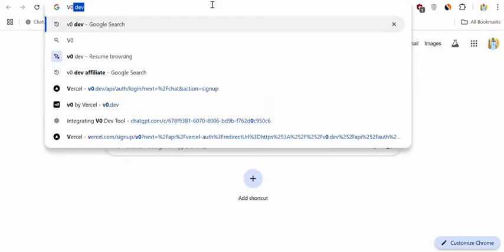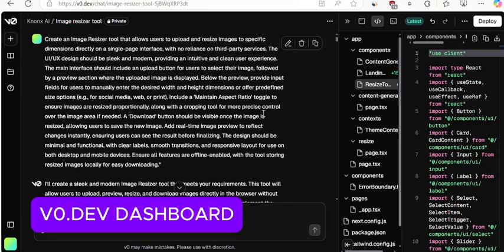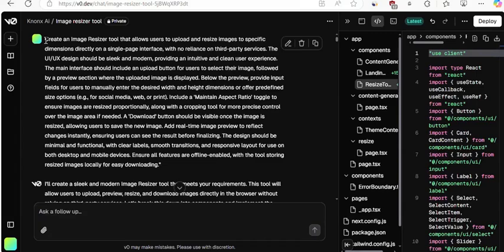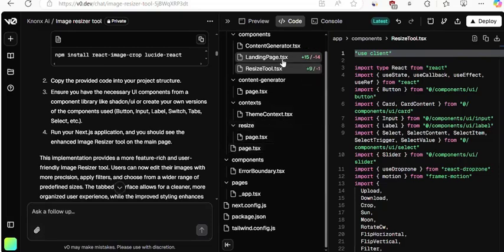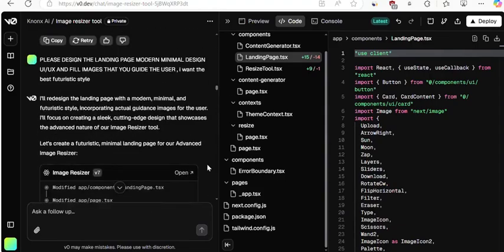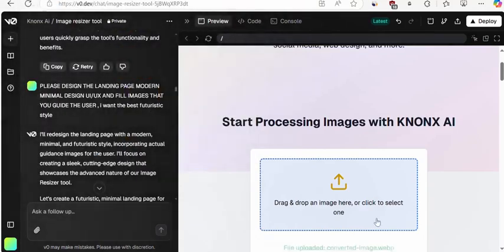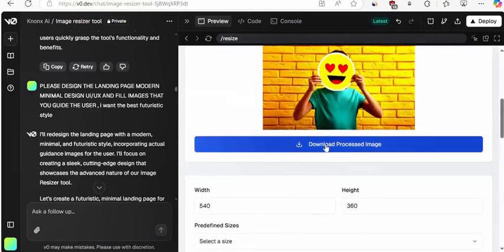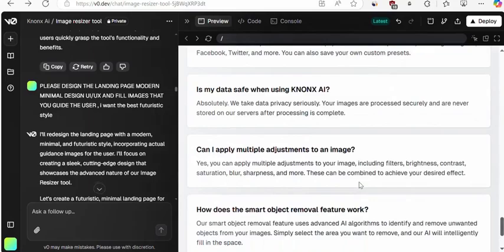I Just Typed an Idea… and AI Built the App (V0.dev Demo)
From Idea to App: Build No-Code Tools with V0.dev - Text To code - V0 DEV TOTURIAL

Want to create your own tool without writing a single line of code? 🚀 In this video, I’ll show you how I built a fully functional Image Resizer Tool using V0.dev, one of the best no-code tools powered by Vercel AI. Whether you’re a beginner or just starting out in no-code app development, this tutorial will guide you through every step — from building to deploying your tool live!
What You’ll Learn in This Video:
✔️ What makes V0.dev one of the best no-code app builders
✔️ How to create a professional landing page for your tool
✔️ How to design and build a fully functional Image Resizer app
✔️ How to test and deploy your tool for users worldwide
✔️ Tips on using no-code tools free for SaaS businesses

By the end of this video, you’ll know how to use V0.dev (also known as V0 by Vercel) to create and share no-code apps with ease, even if you have no prior coding experience!

👉 Discover the best no-code tools for building mobile and web apps
👉 Learn to turn your ideas into reality with text-to-code features
👉 Explore the power of V0.dev by Vercel AI for no-code native apps

By the end of this video, you’ll have your very own SaaS tool that works perfectly and is ready to help users!

👉 Build a working SaaS product in minutes
👉 Learn how to use V0.dev step by step
👉 Start your journey to creating tools for your SaaS business

Timestamps:
0:00  INTRO
0:31 CREATE AN ACCOUNT V0.DEV
1:23  DASHBOARD
3:40 PREVIEW
6:02 OUTRO

HOW CHATGPT BUILT MY APP IN MINUTES | BEST NO CODE APP BUILDER WITH NO CODE APP

Let’s explore, create, and innovate together!
Let's learn, grow, and crushing our financial goals together!